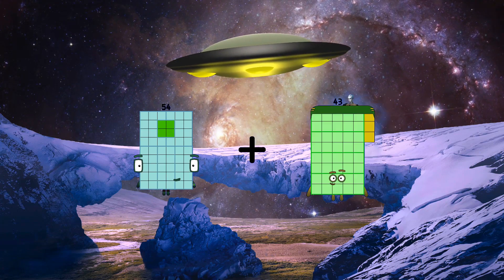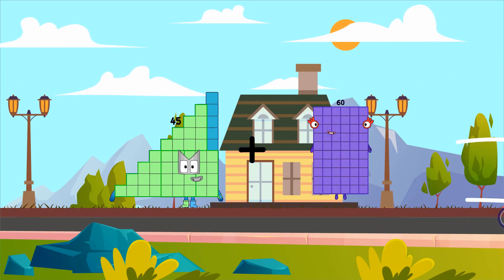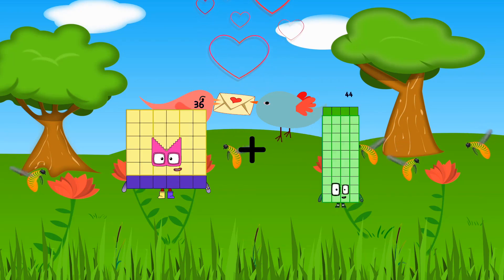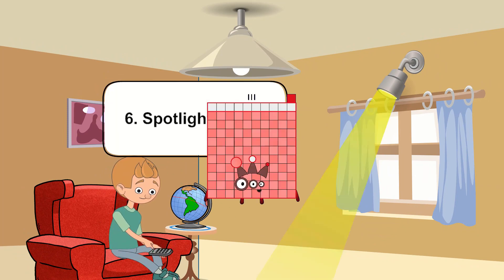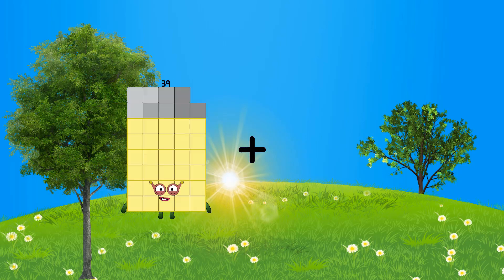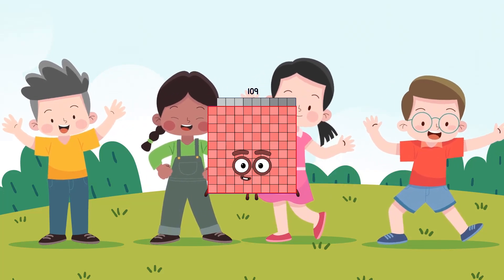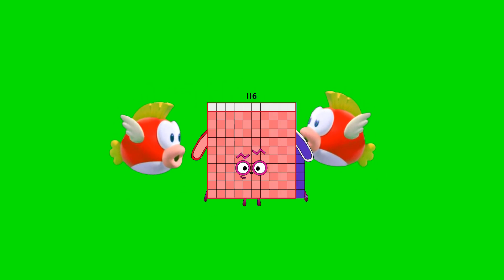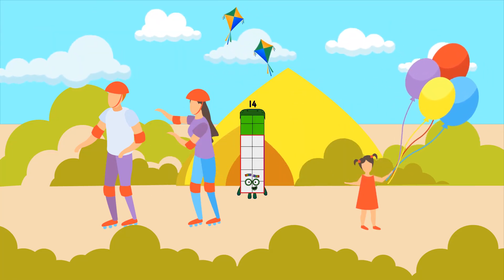Numberblocks Math: Meet the Math Facts - Addition & Subtraction - Learn to count 123 | LEVEL 1 | #30